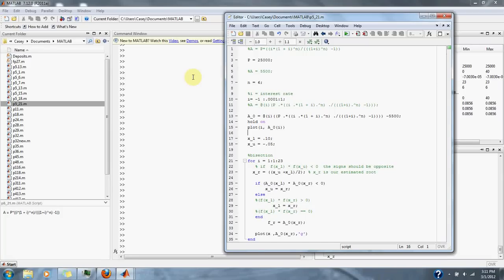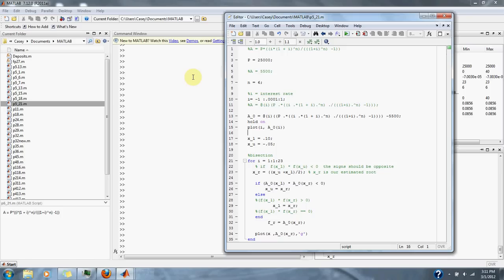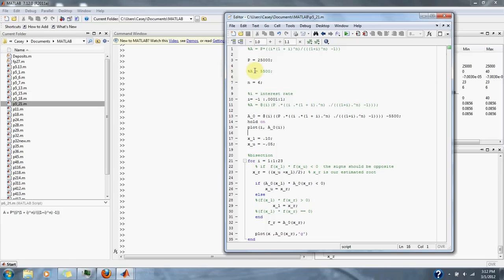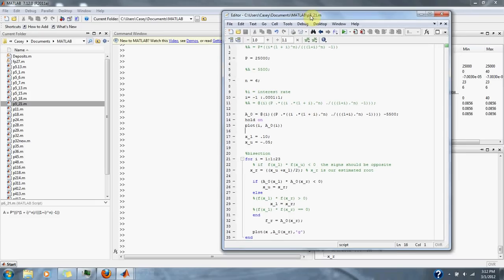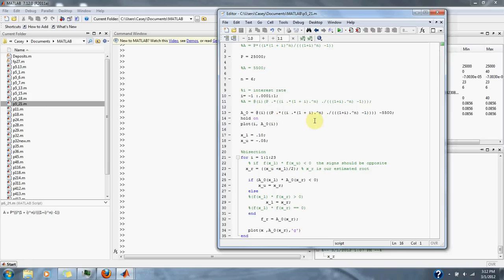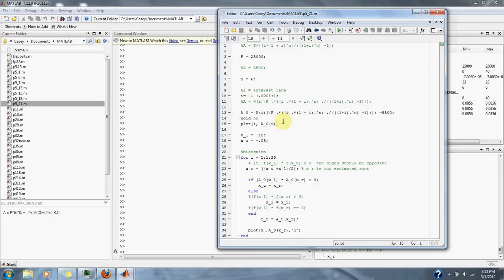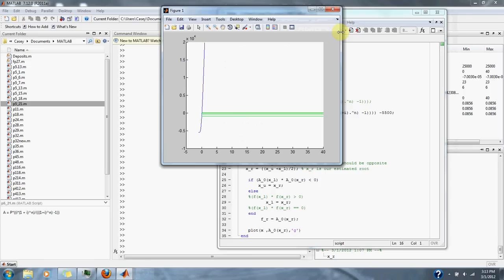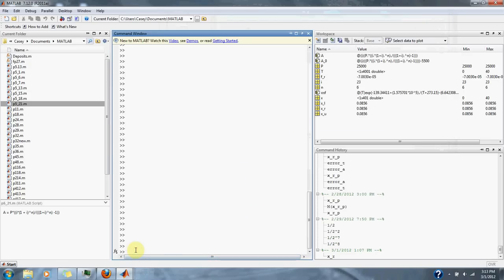Numerical Methods Problem 5.21